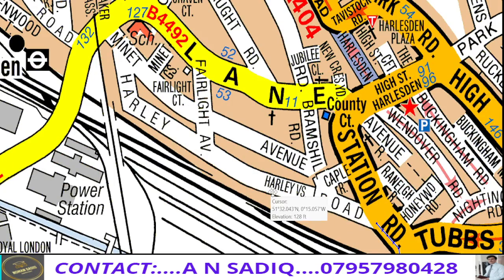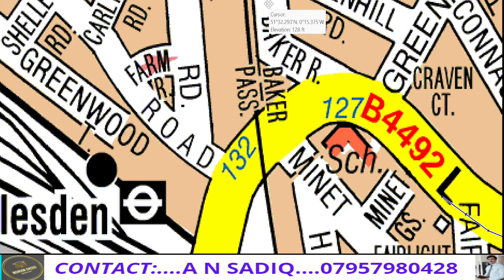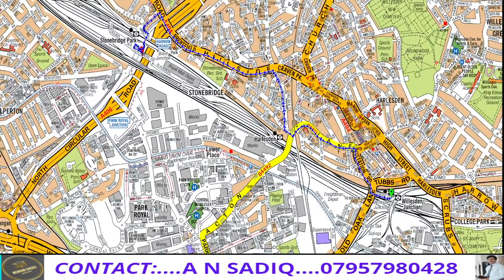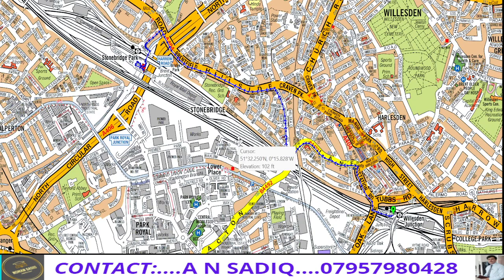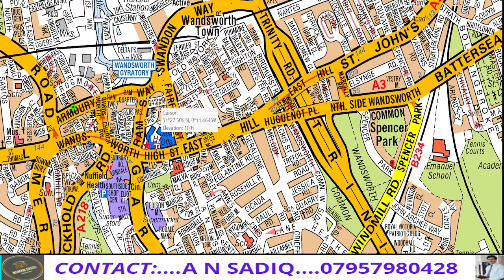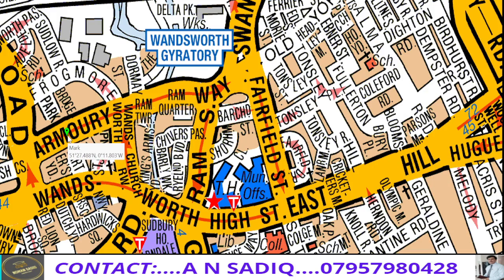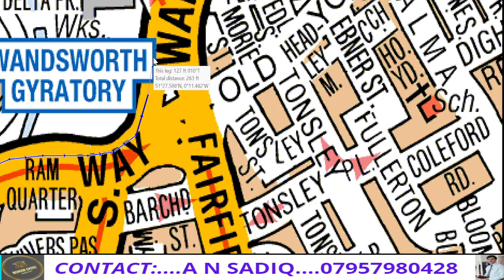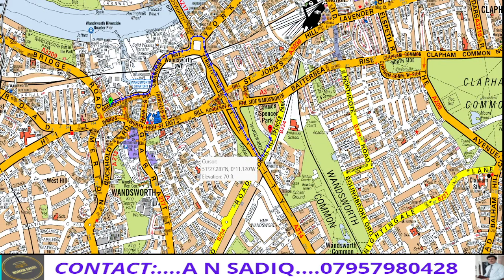TWO NEW TFL TOPOGRAPHICAL EXAM ROUTES FOR PRIVATE HIRE UK WITH ONE ROUTE INVOLVING ROAD CLOSURE.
Just Contact.
A N SADIQ
Qualified Trainer
PTLLS   UK
M.Sc (Computer Sciences).